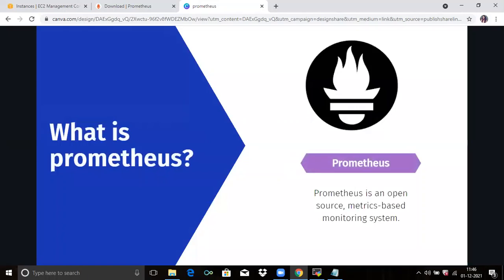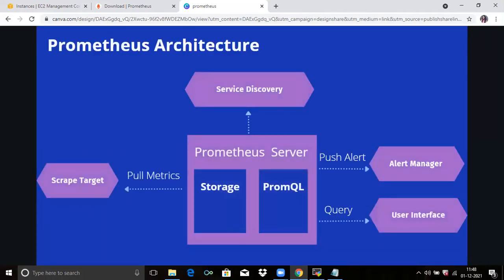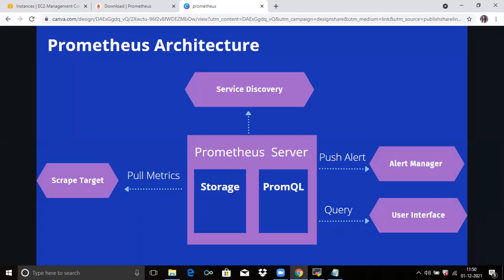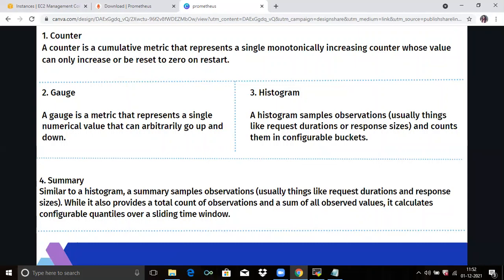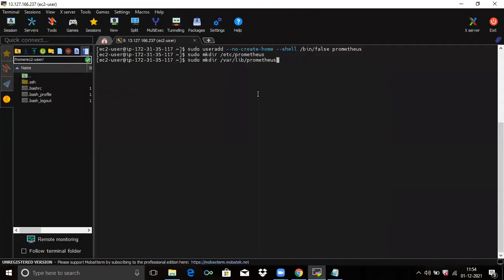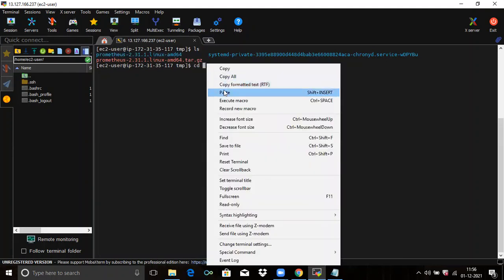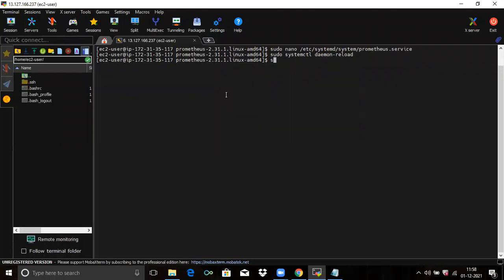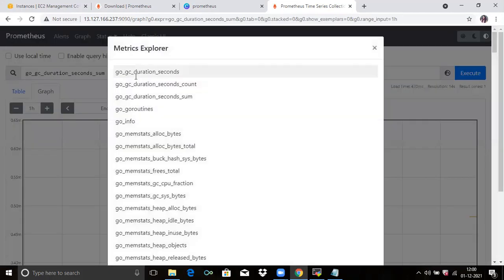#1:Introduction to Prometheus| Prometheus Architecture| How to Install Prometheus on Amazon Linux 2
Real Time Online Training and Support on Prometheus and Grafana.
In this video we are going to perform Introduction to Prometheus| Prometheus Architecture| How to Install Prometheus on Amazon Linux 2 | Prometheus Components
0:00 Prometheus Introduction
3:00 Prometheus Architecture
7:00 Prometheus Components
10:20 How to Install Prometheus on Amazon Linux 2

Please find below article for step by step guide